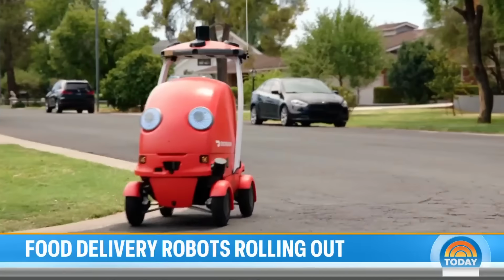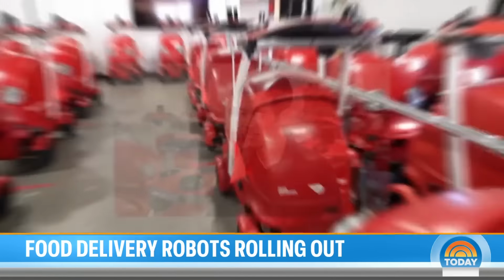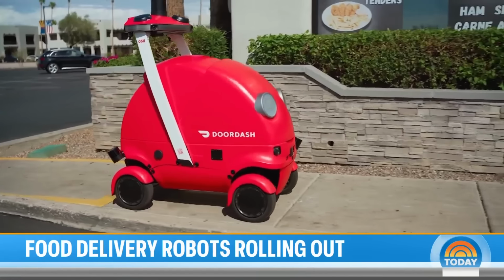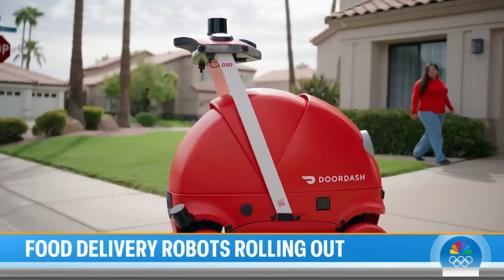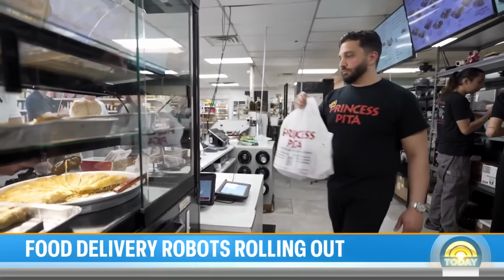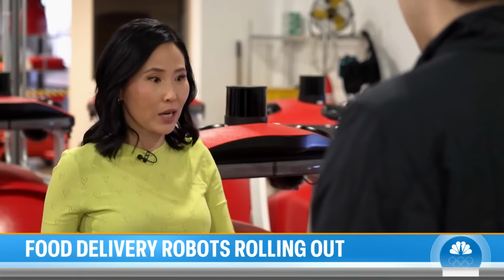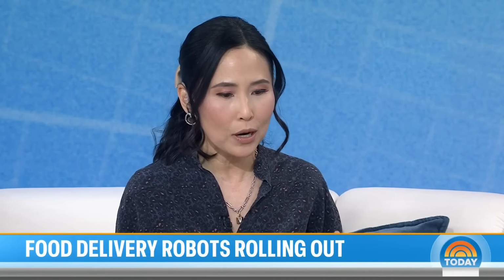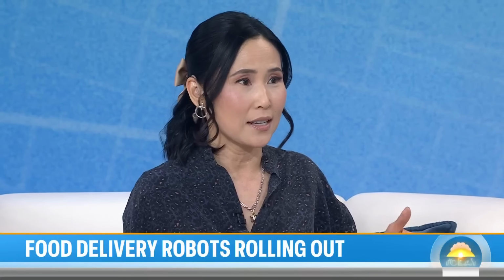DoorDash Shares a Look at the Future of Food Delivery: Meet Dot!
Dot is a high tech delivery robot designed by DoorDash that the company says will soon be zipping food orders to neighborhoods across the United States. The move comes as DoorDash says they can’t recruit enough human drivers to keep up with demand, especially in the suburbs. NBC’s Vicky Nguyen reports for TODAY.

TODAY brings you the latest headlines and expert tips on money, health and parenting. We wake up every morning to give you and your family all you need to start your day. If it matters to you, it matters to us. We are in the people business.

About: TODAY All Day is a 24/7 streaming channel bringing you the top stories in news and pop culture, celebrity interviews, cooking, and more. All in one place.